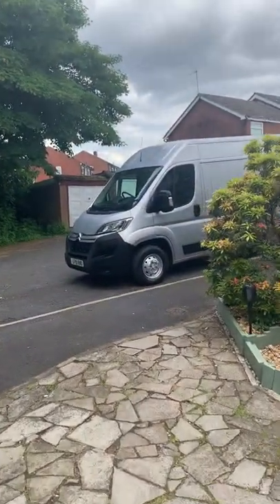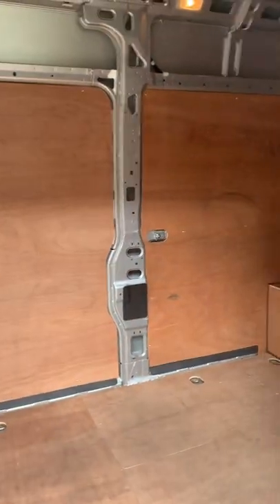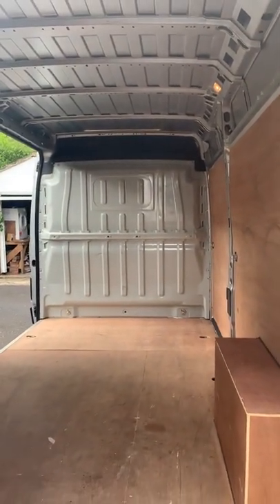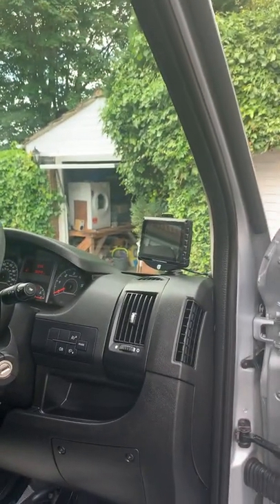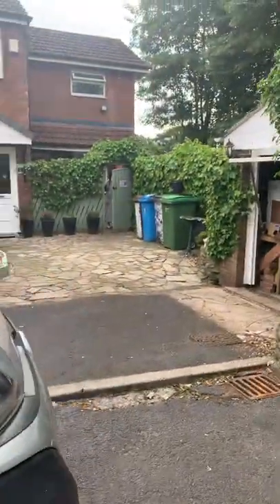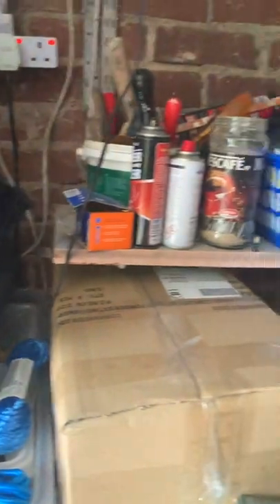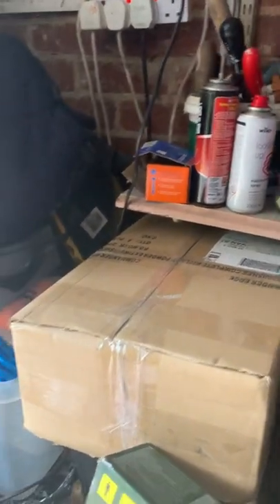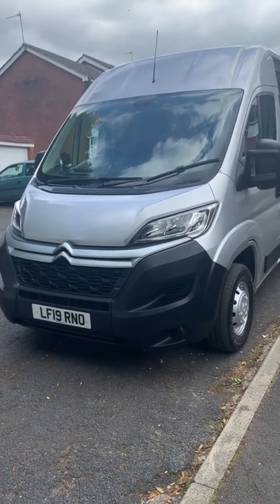The van has arrived, walk round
The silver dream machine has been delivered this morning. Little show round the van
Got to get it ready for the courier exchange
anvil logistics # courier exchange